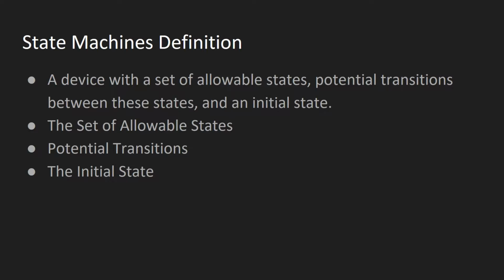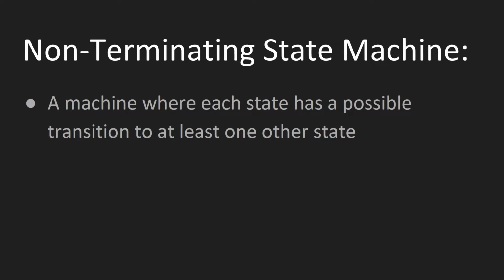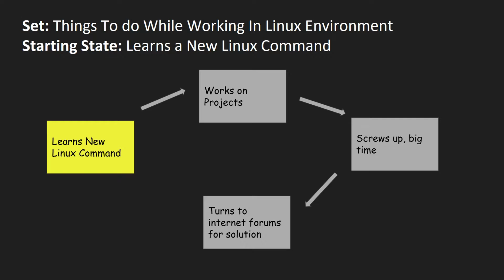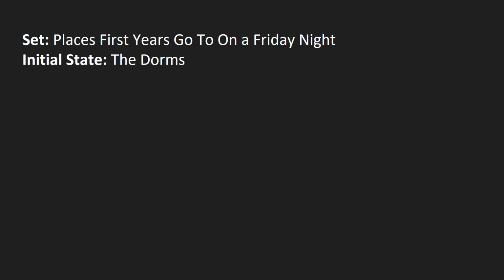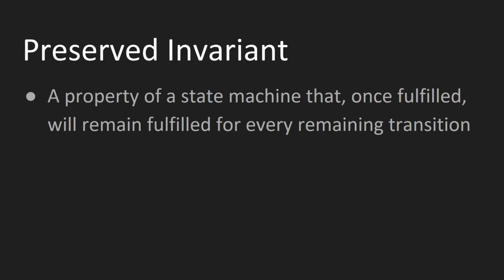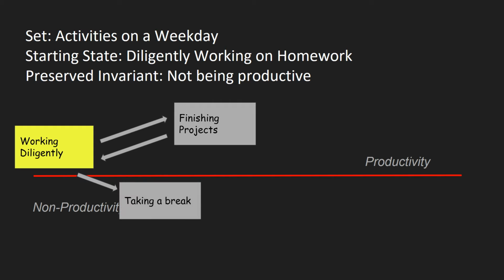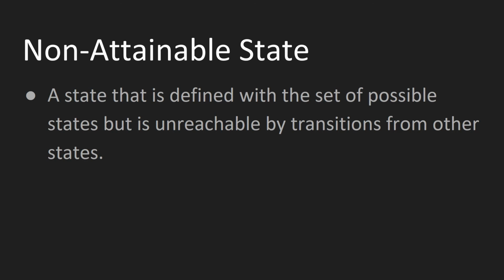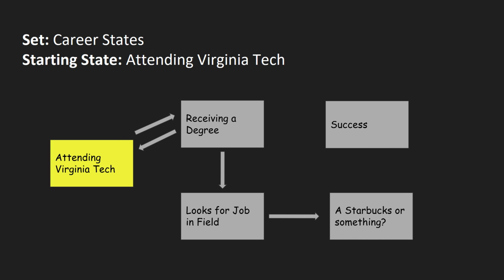Problem Set Omega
Relatable State Machines

Discrete Math Problem Set Omega